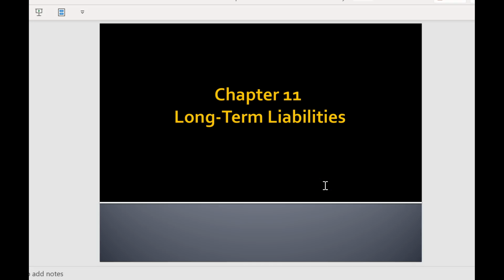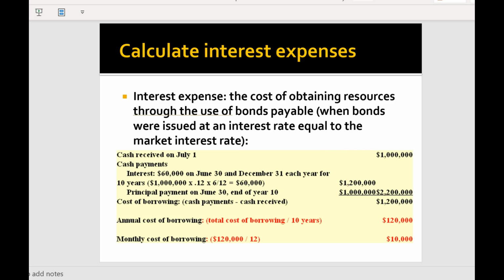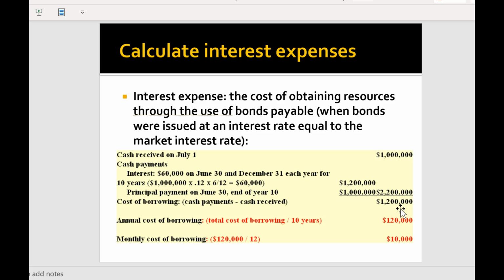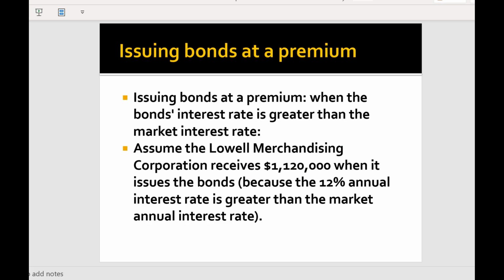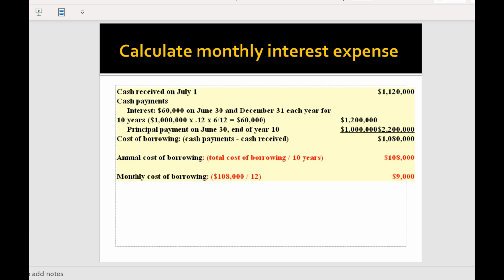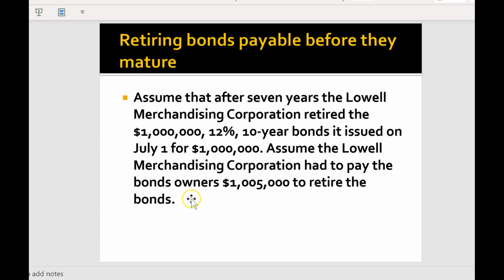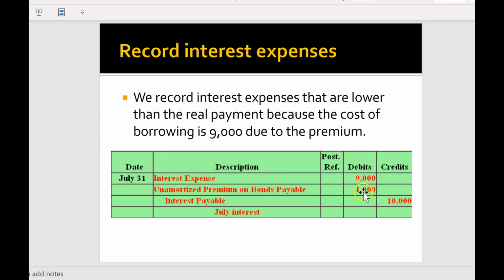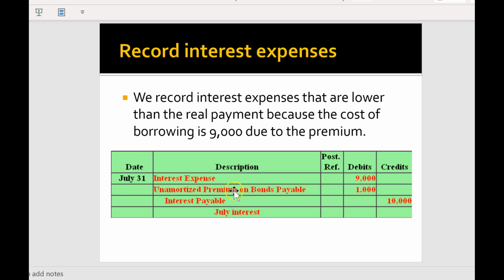FA - bond, issued at par and premium